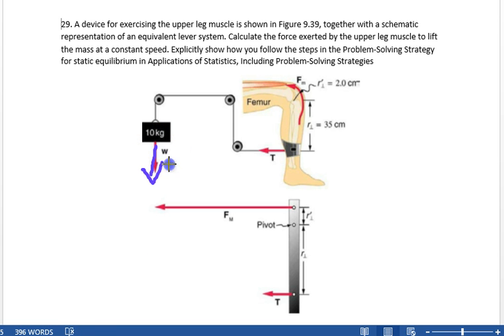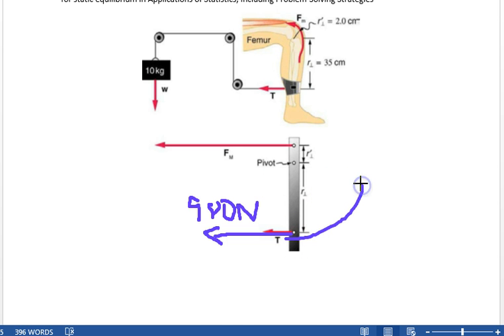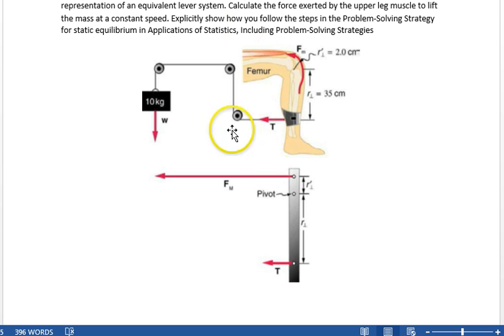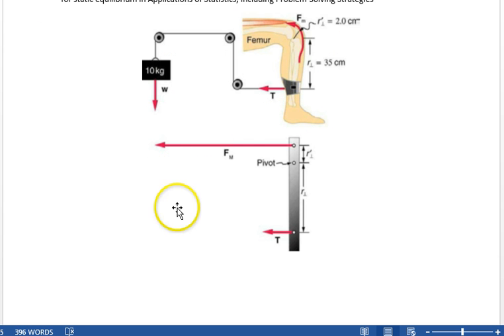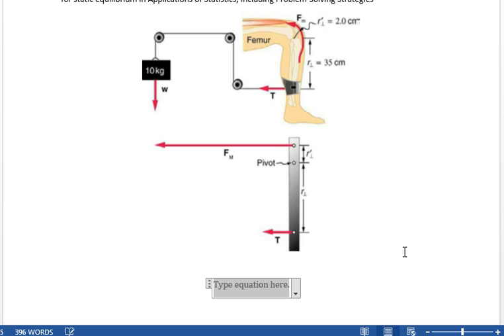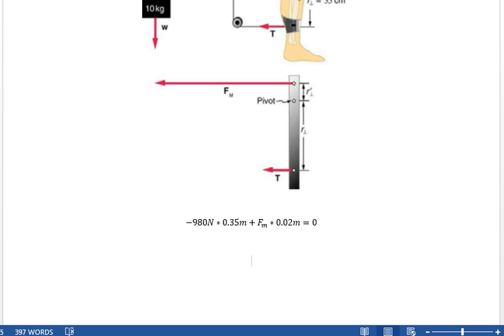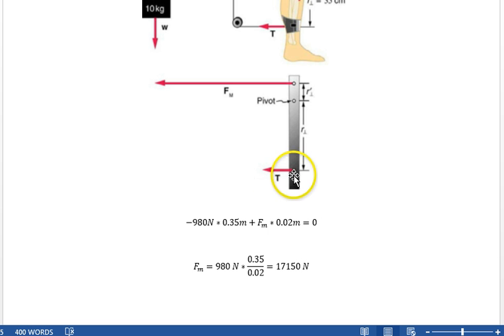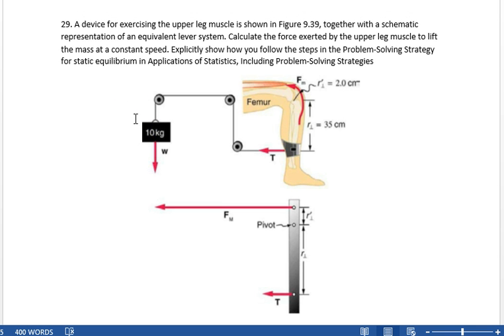DSU PHY 221 Chapter 9 Problem 29